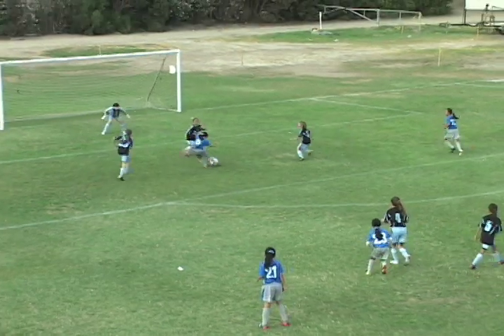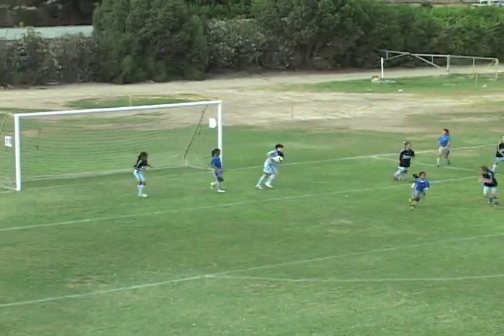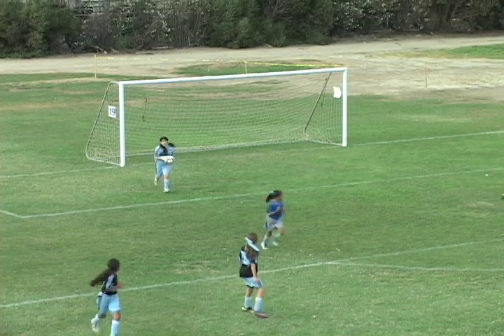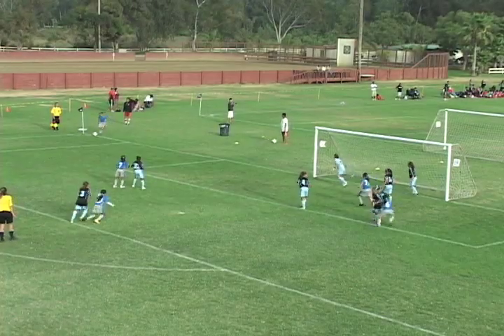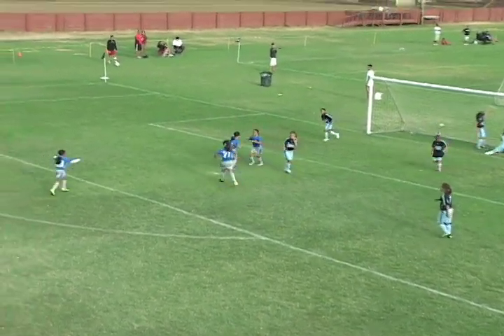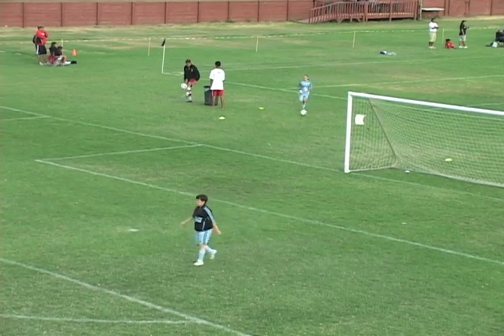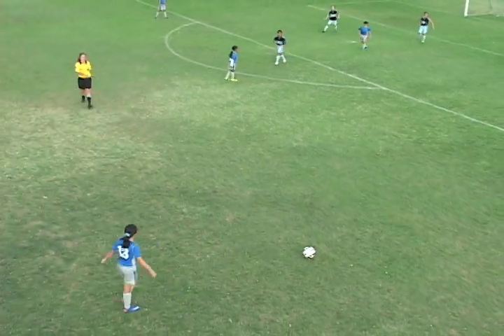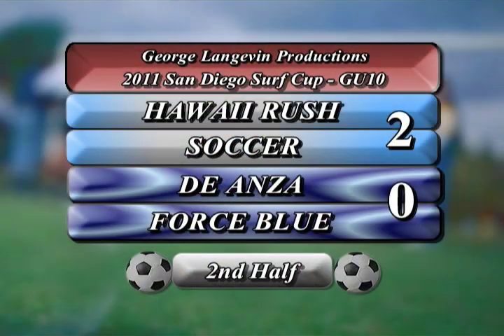Surf Cup 2011 Soccer Tournament: Hawaii Rush vs. De Anza Force: Highlights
I offer a wide variety of video services including shooting sports videos. This sample is a highlight reel from the Surf Cup Soccer Tournament in July 2011 at the San Diego Polo Grounds in Del Mar, California.

The match was between the De Anza Force 01 G Blue from Cal North, specifically Cupertino, CA and the Hawaii Rush Soccer Total 90 from Hawaii. The game was a bracket play match in the GU10 division.

I get a lot of sports video work For more information on my video services, check out my web